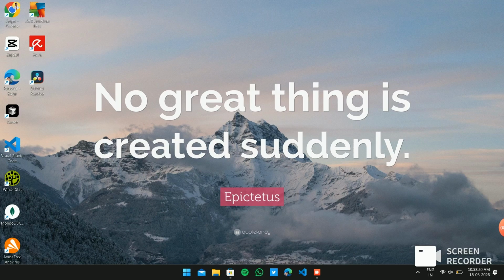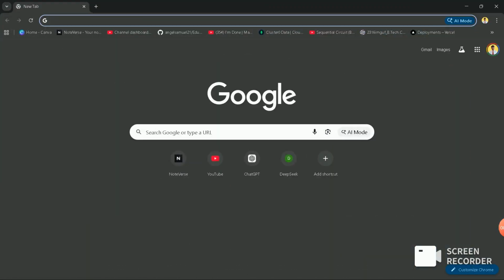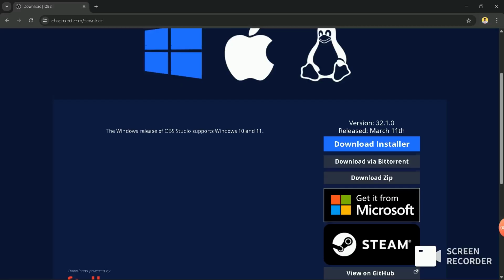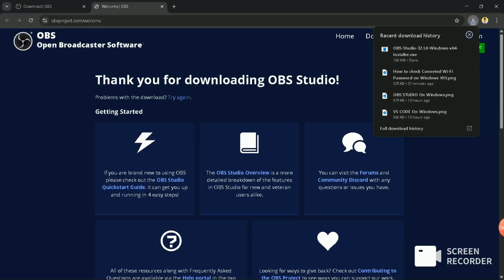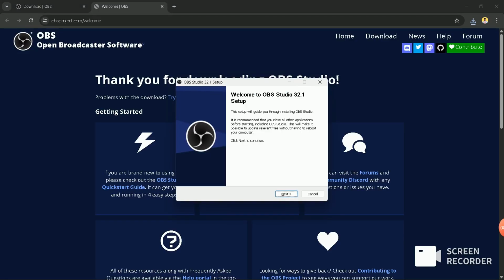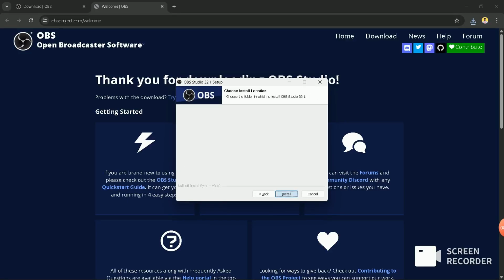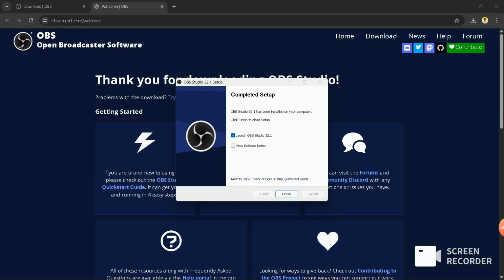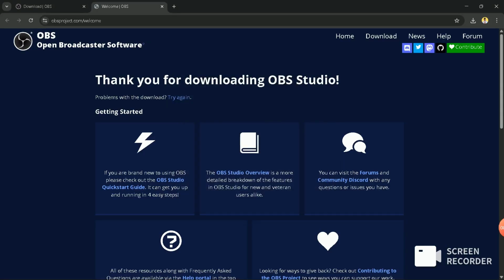How to Download & Install OBS Studio on Windows 10/11 (2026) | Free Screen Recorder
Want to download and install a free screen recorder on your PC? 🎥💻

In this video, I’ll show you how to download and install OBS Studio on Windows 10 and Windows 11 step by step.

OBS Studio is a powerful and free screen recording software used by YouTubers, gamers, and content creators.

✅ Download OBS Studio for free
✅ Install OBS Studio on Windows 10/11
✅ Set up OBS quickly
✅ Start recording your screen

💡 Why Use OBS Studio?

• Free & open-source
• High-quality recording
• No watermark
• Best for screen recording

If you’re searching for:

obs studio download windows
obs studio install windows 11
free screen recorder pc
obs download tutorial